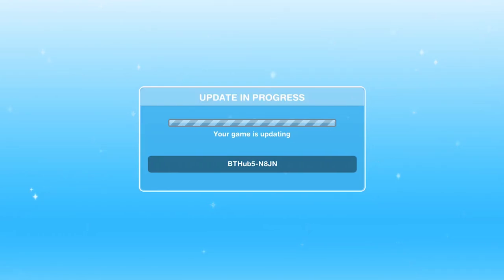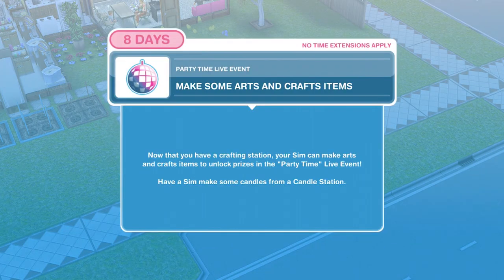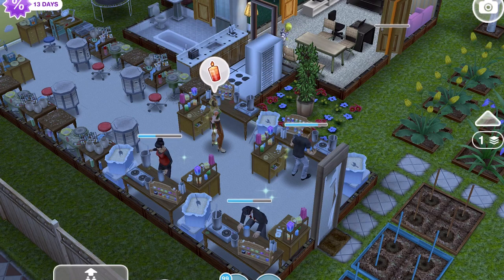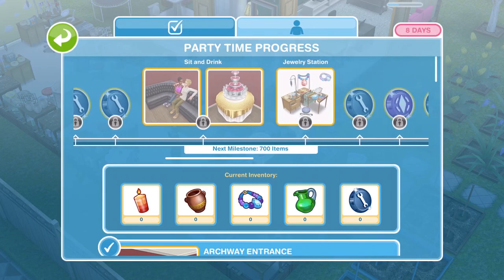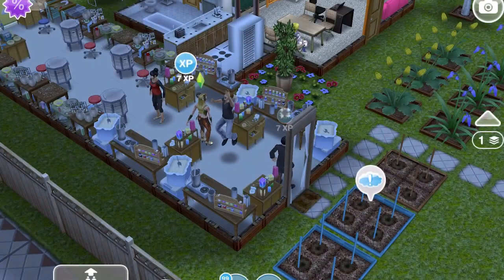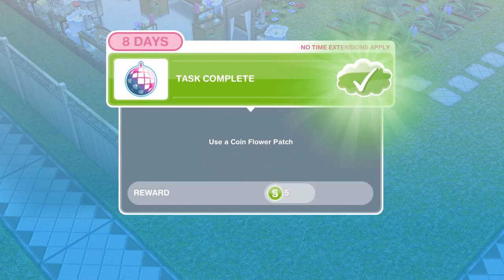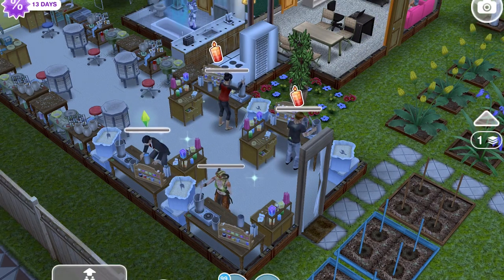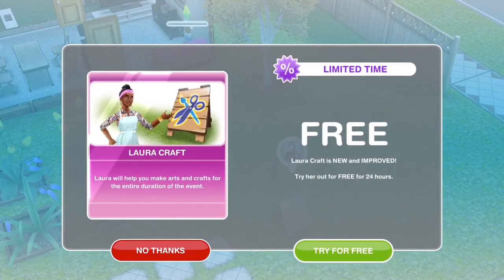Sims Freeplay | Party Time Live Event | Dance Party Update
This is a walkthrough/tutorial of the Sims FreePlay Party Time Event. This Sims FreePlay live event has tons of party-themed furniture and decorations as prizes, like dance floors, lights, a smoke machine. The grand prize of the event is a brand new Sims FreePlay Party House template with even more exclusive items! Can we complete it in time and win all the prizes?

Vlogging Camera
Editing |

Music Credits